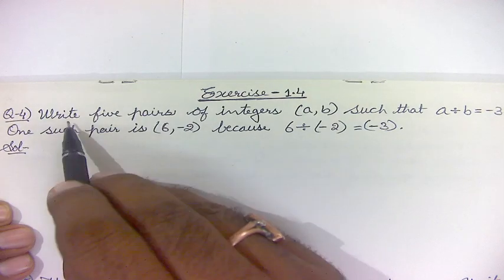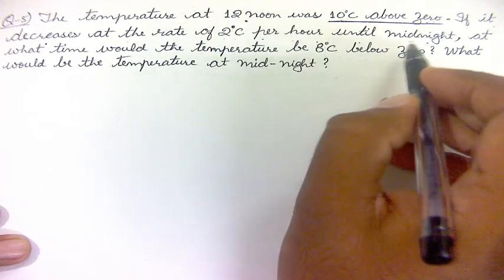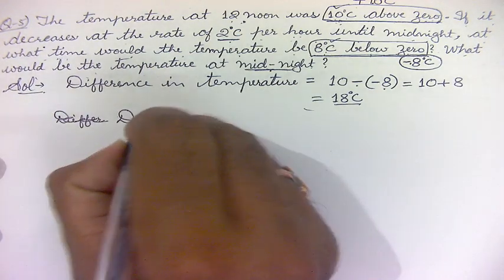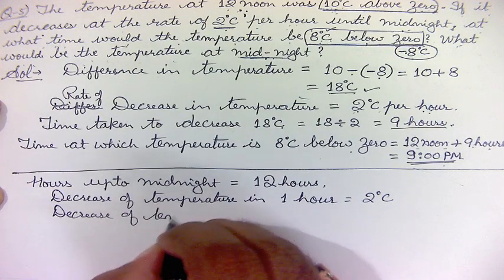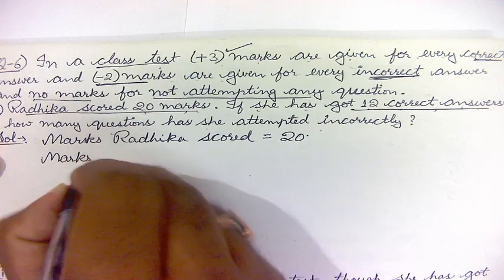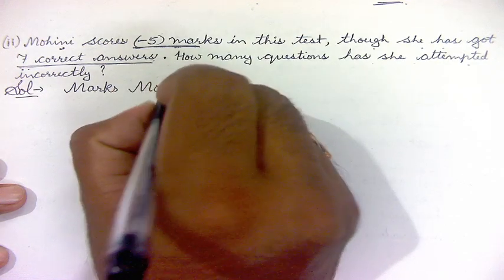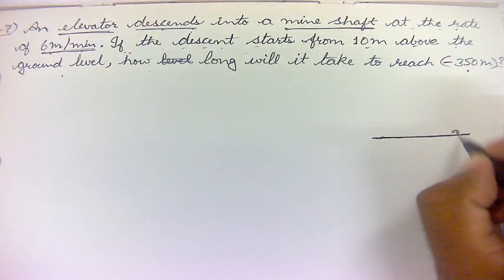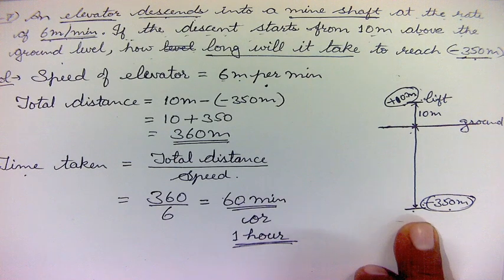Class 7, Maths, 12/09/2020